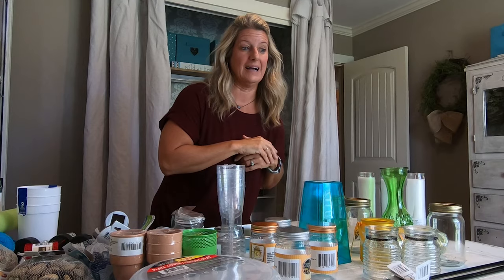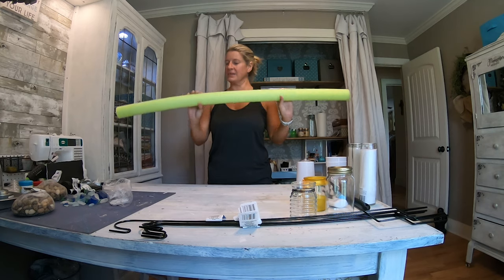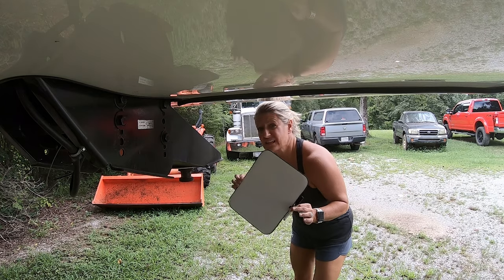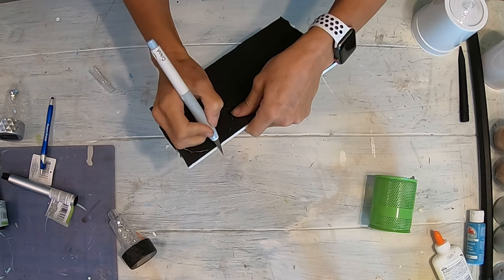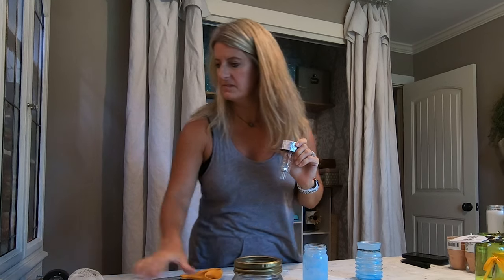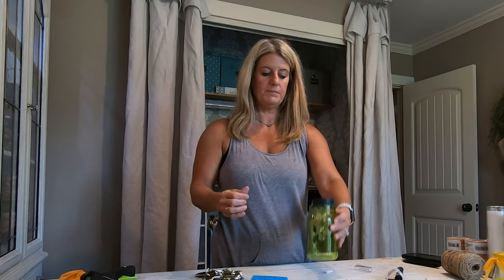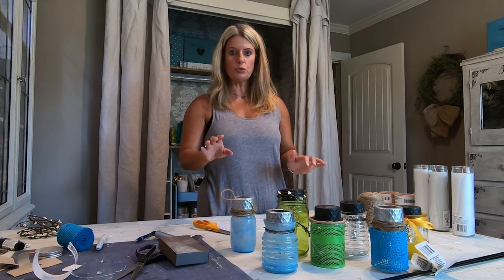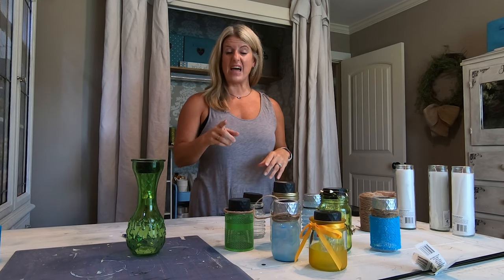DOLLAR TREE Items for camping outside Edition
Our Channels

 vlog travel traveling vacation